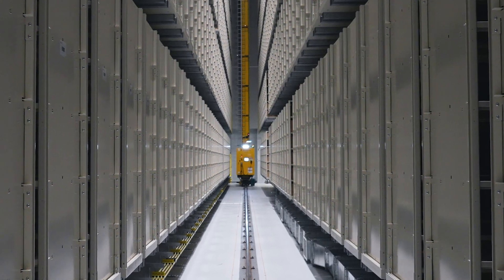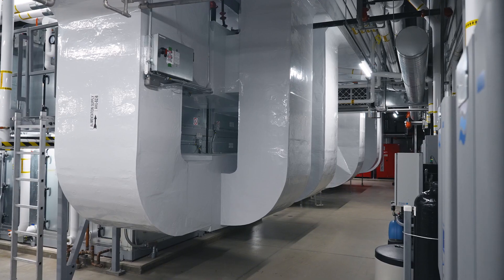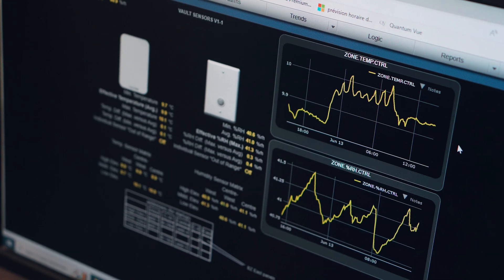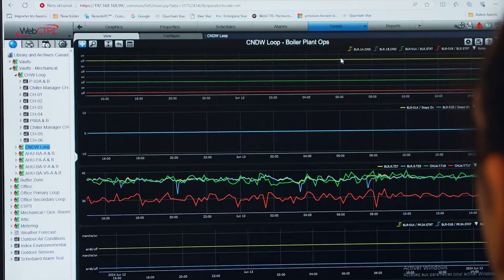2022 Project of the Year: Library and Archives Canada in partnership with our dealer Kolostat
Located in Gatineau, Quebec, this state-of-the-art facility is the first net zero archival center in the Americas, setting a new standard for the preservation of Canada's documentary heritage. 🌍📚

Key Highlights:
- Complex Operations: Integrating over 8,500 BACnet points and third-party systems using our OptiFlex™ BACnet Building Controllers
- Precision Control: Ensuring critical temperature and humidity levels for long-term preservation
- Environmental Excellence: Leading in strict indoor air quality management

This project showcases how Automated Logic is pushing the boundaries of innovation and sustainability in building automation. Watch the full case study- complete with customer and dealer testimonials - to see how we delivered excellence in every detail!